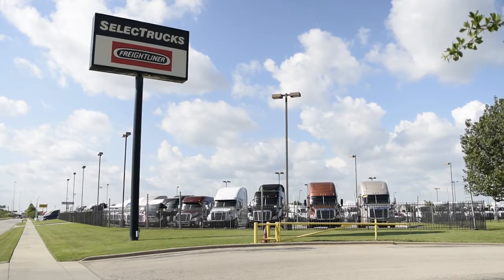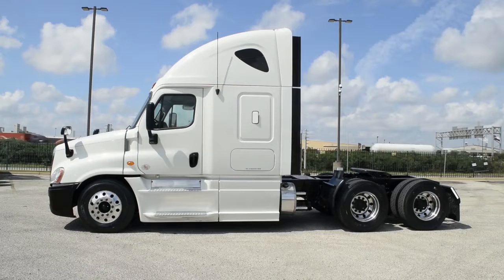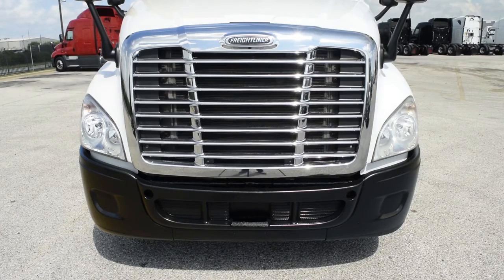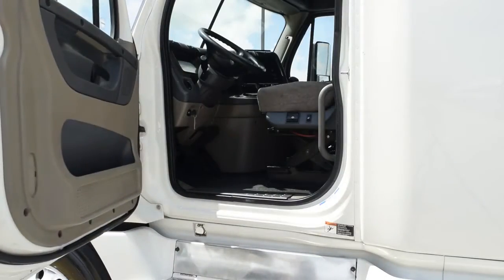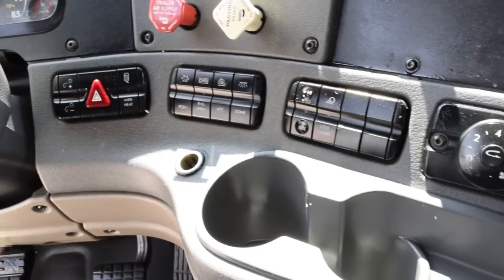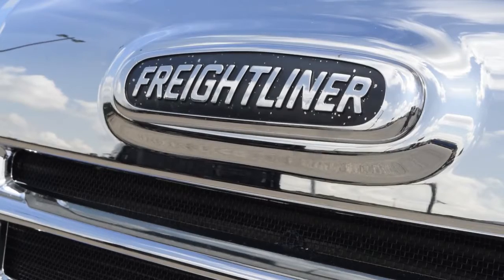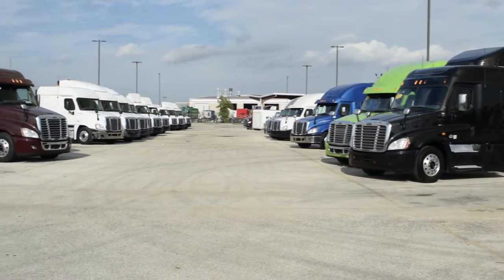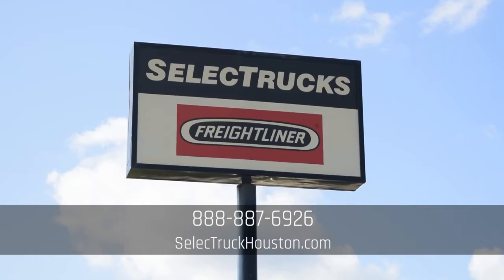2013 FREIGHTLINER CASCADIA 125 For Sale